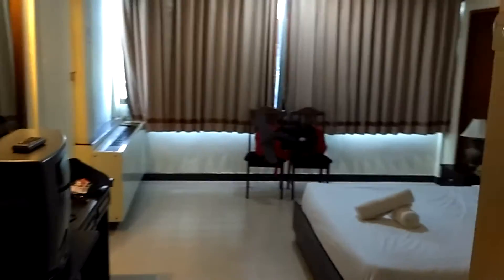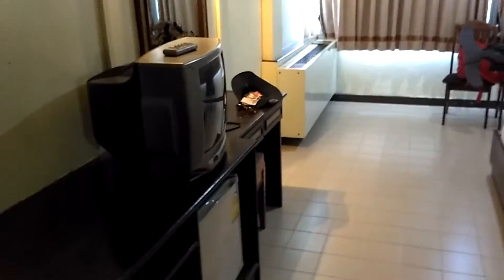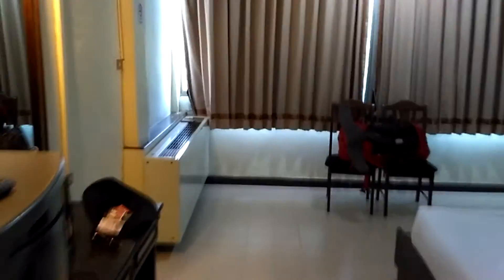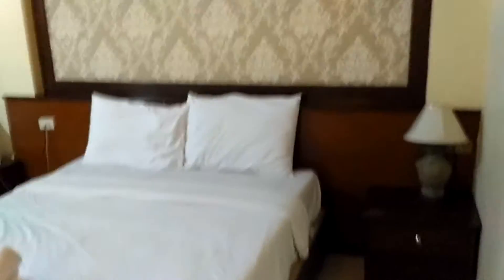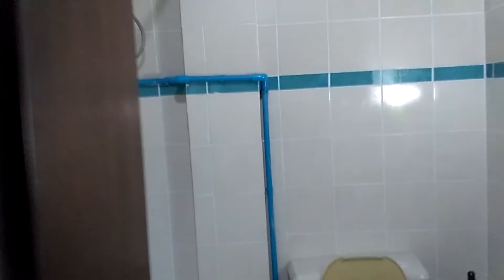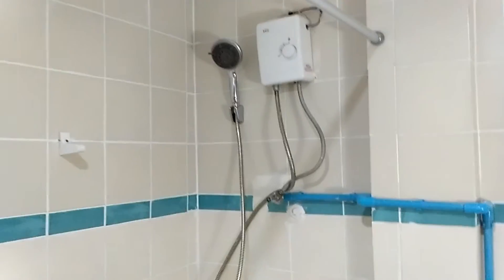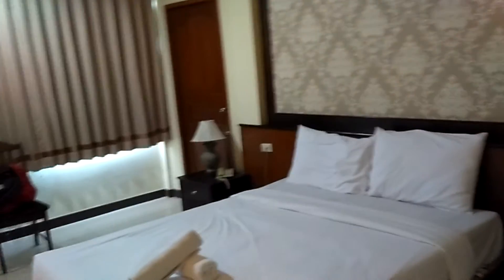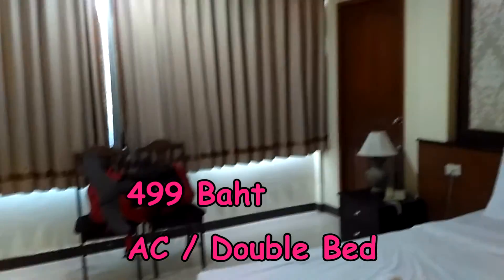vLog 48 True Hotel Soi 12 Pattaya Jomtien Beach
True Hotel is a small chain in Thailand and this is my first time booking a room with them, through booking.com.
The room has Air Condition, a double bed, and private shower.
Room is decent, but the bed is very uncomfortable, so most might not like it.
499 Baht per night

vLog 48
334/118 Moo 12 Soi Welcome Jomtien beach Rd., Nongprue, Chonburi, 20150 Jomtien Beach, Thailand

Other vLogs from my Travels.

True Hotel Moo 12 Soi Welcome Jomtien beach
Pattaya Pattaya Pattaya